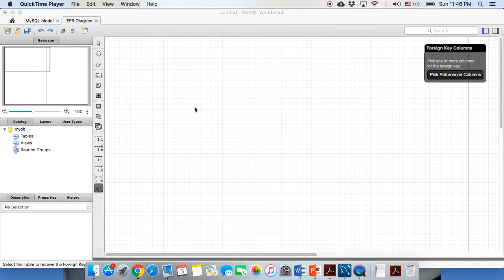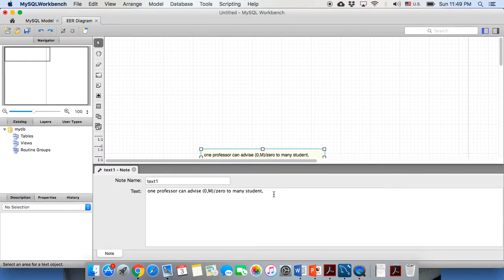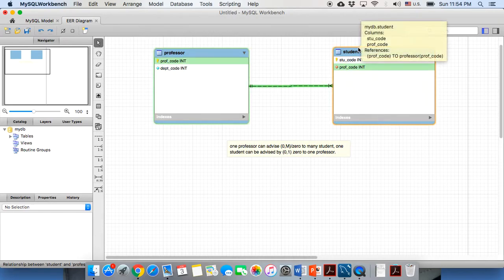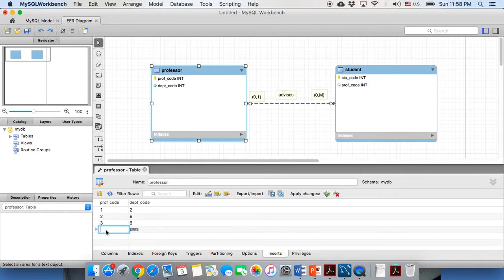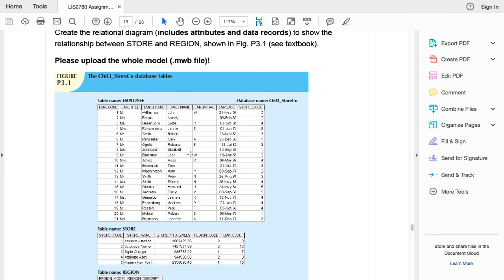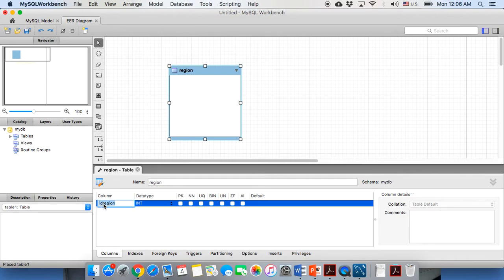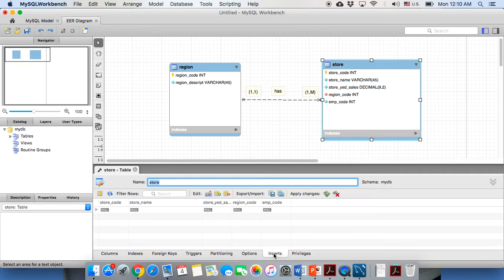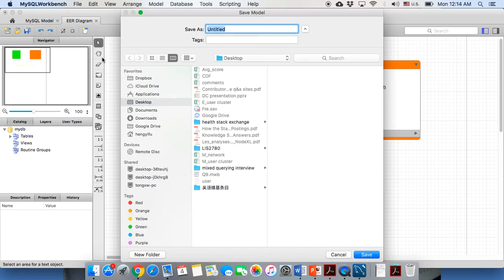LIS2780_SU18 Assignment 2 ERDs